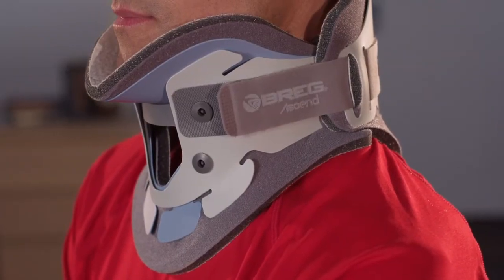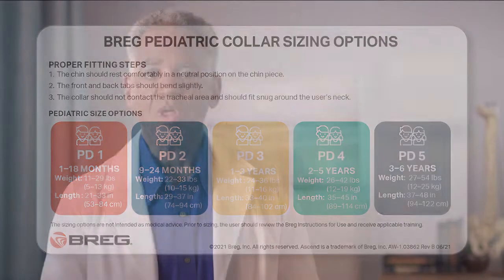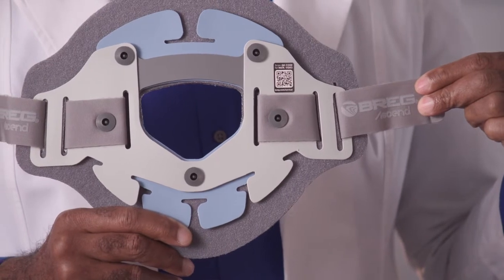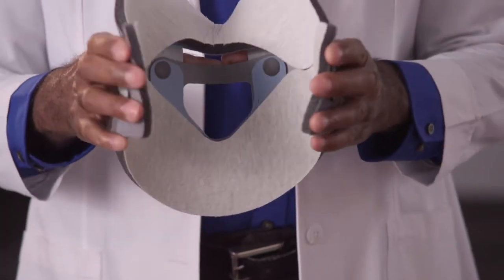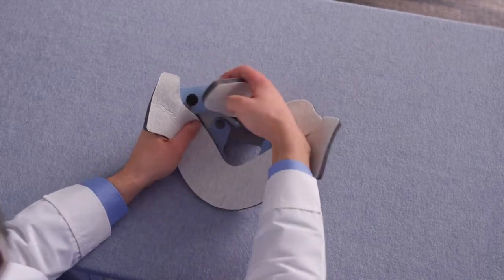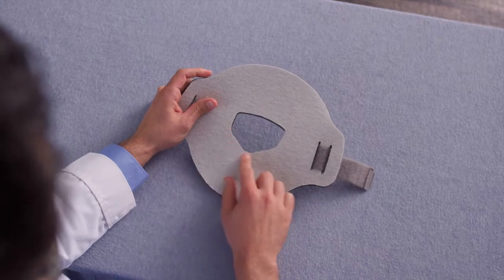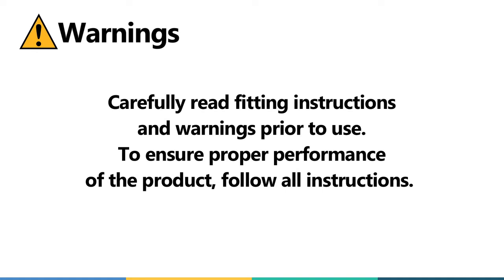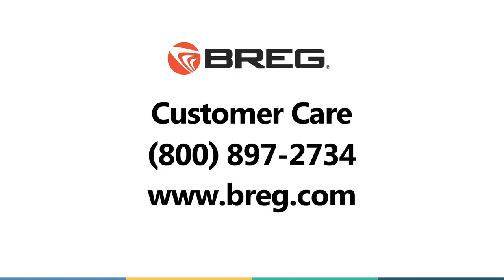Ascend Cervical Brace Application and Fitting Video